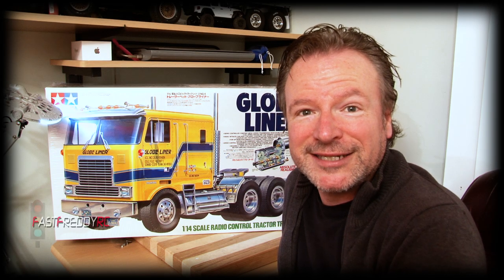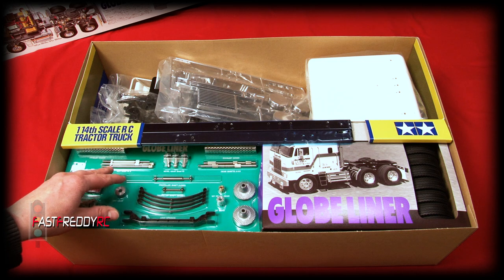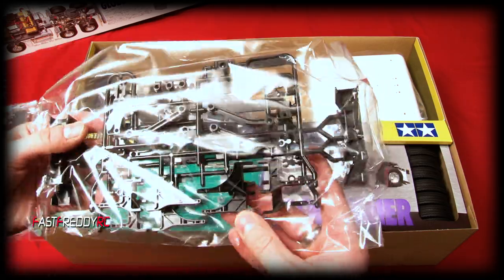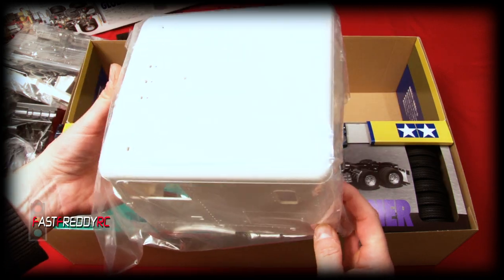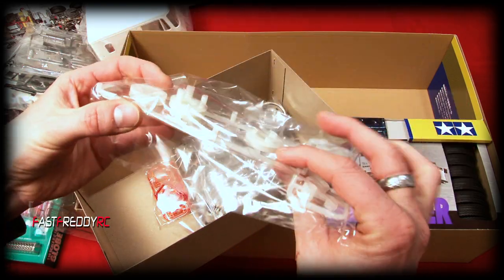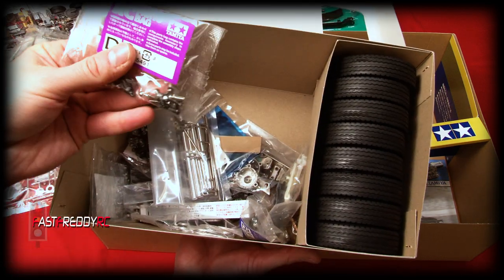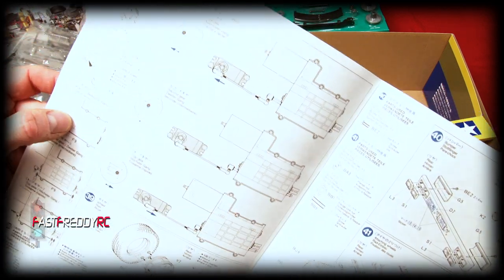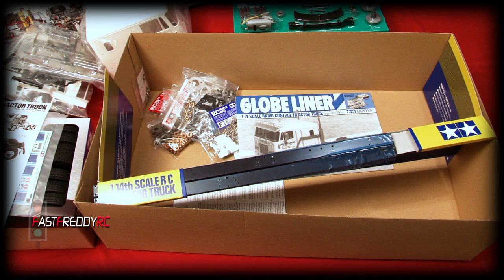Unboxing the 1:14 scale Tamiya Globeliner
In this video I do an unboxing of the Tamiya Globeliner.  Tamiya's only Cab over design tractor truck in their 1:14 scale semi truck/trailer series.  This is only 1 of 4 Globeliner trucks that entered the Canadian marketplace in 2021.  Due to Covid 19 and major shipping and manufacturing issues across the globe I feel grateful to have been able to get this one.